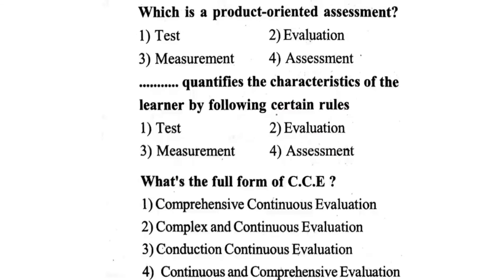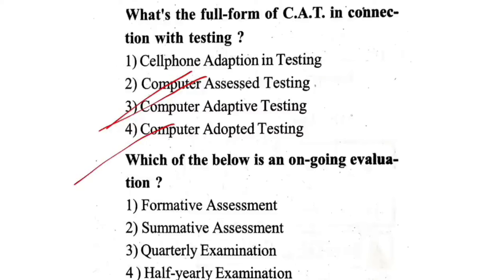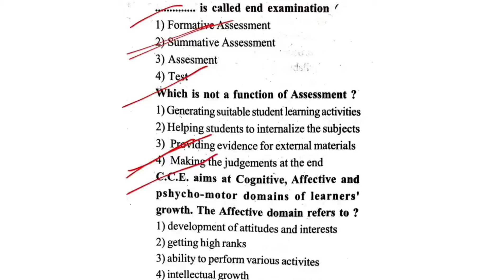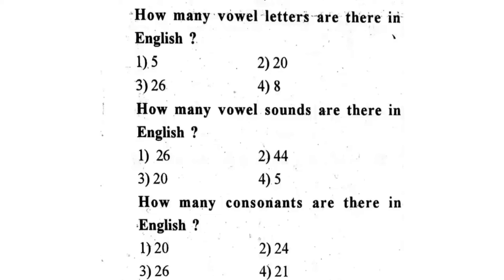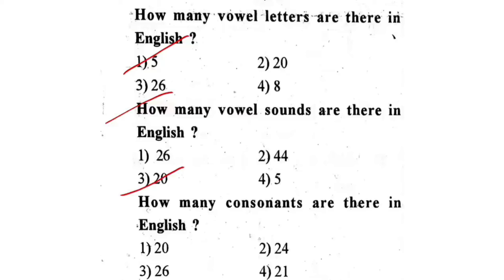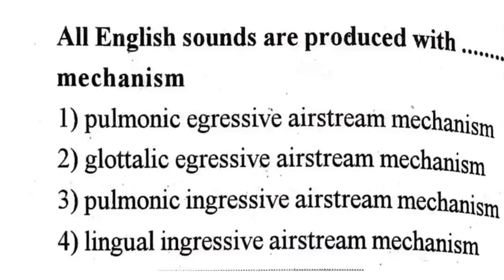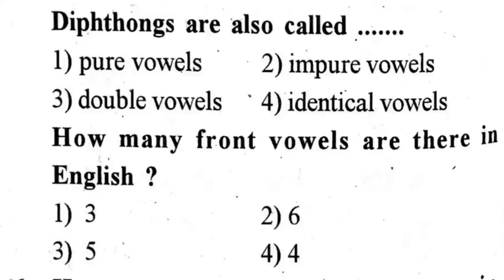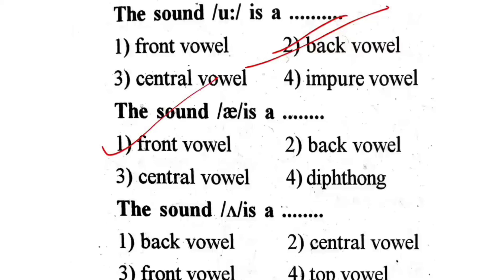AP TET & DSC 2024|Daily Test-25|ap tet&dsc model papers grand tests|అందరూ డైలీ టెస్టులు రాయండి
అన్నీ రకాల అకాడమీ బుక్స్&బిట్ బ్యాంక్స్& ఆల్ మెటీరియల్స్ PDFs అన్నీ ఈ టెలిగ్రాం ఛానల్ లో ఉన్నాయి👇